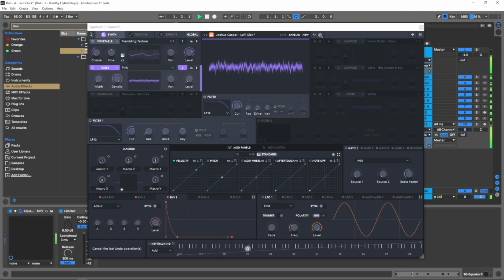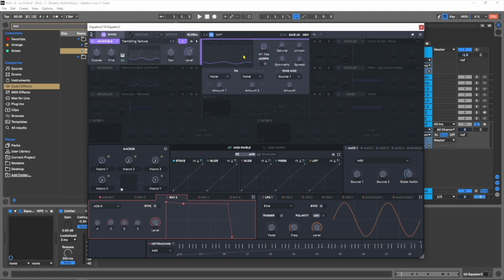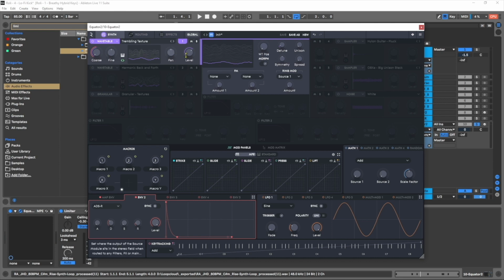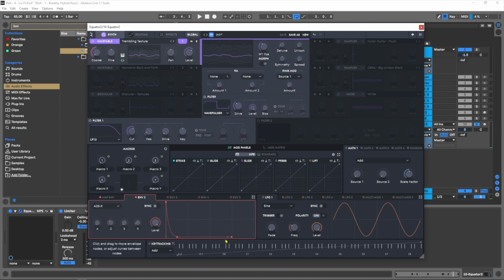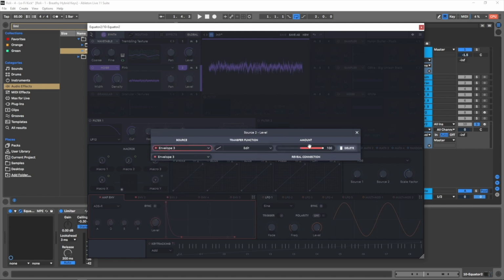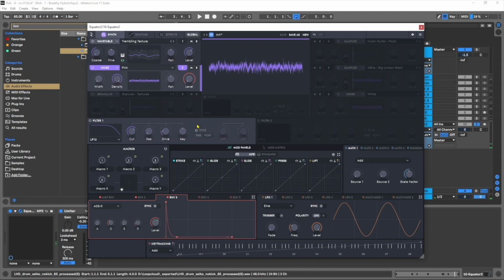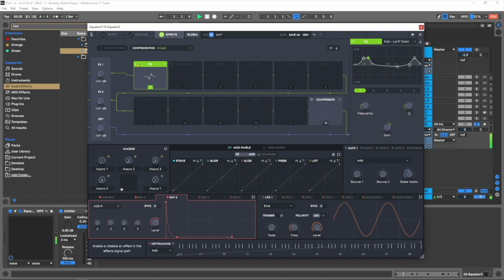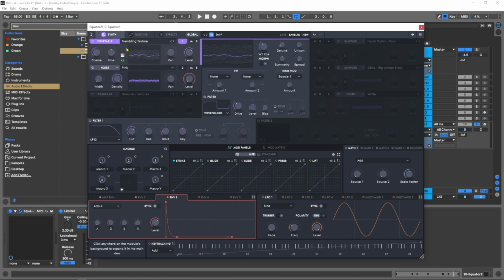Equator2 OneSound Lo-Fi Kickdrum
Equator2's wavetable synthesis engine is capable of creating almost any sound, from heavy electronics to organic hybrid-acoustics.  Chill out with this week's OneSound tutorial instead and learn how to create a textured lo-fi kick drum with Equator2. It's as easy as 1,2,3,4...

Equator2 is compatible with MPE and standard MIDI controllers.